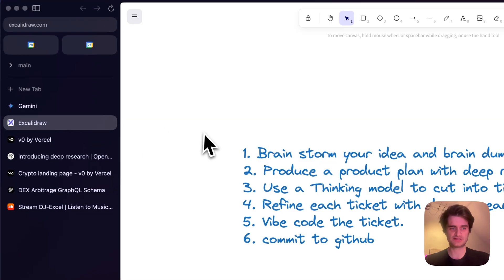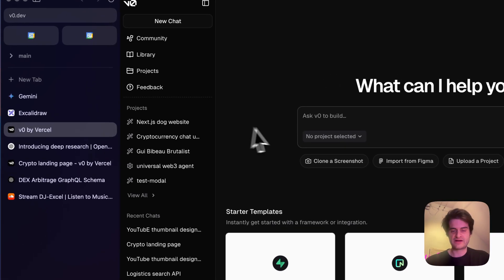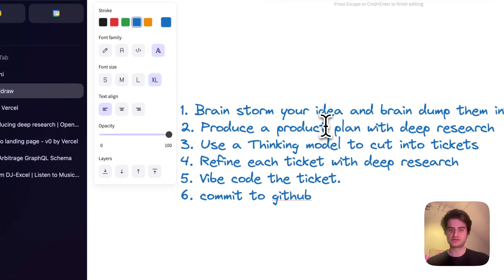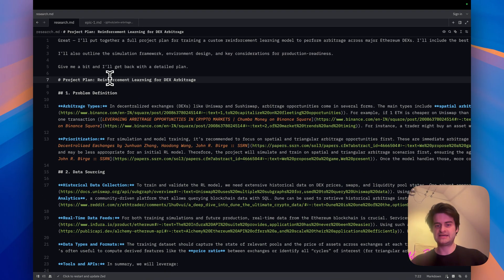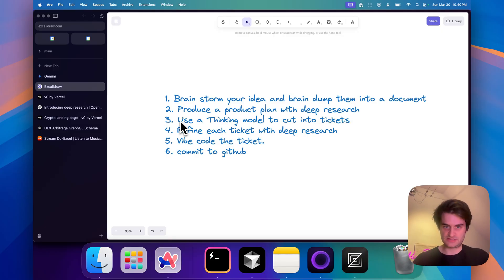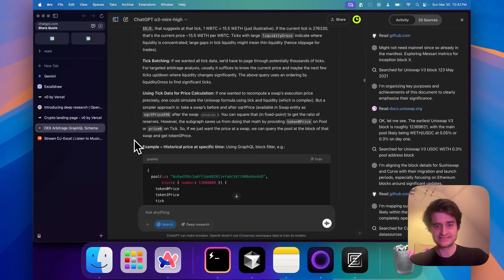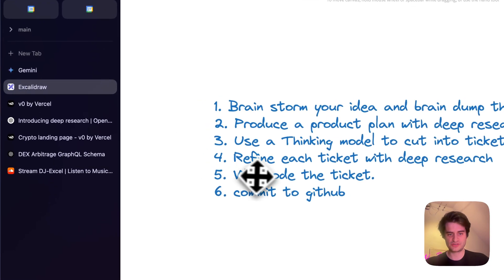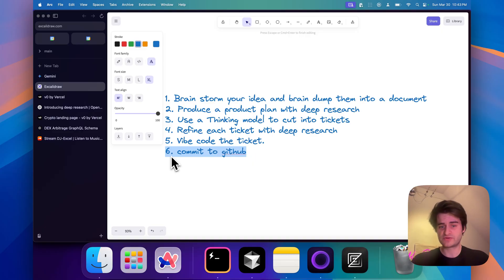Try this instead of vibe coding!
Tired of random results with vibe coding? 🤯  Discover Vibe Architecting, a 6-step plan for better AI-powered development! 🚀

🔍 In this video, we’ll cover:
✅ The video discusses a six-step plan to automate the full product workflow using AI products and large language models, starting with 'vibe architecting' where the creator brain dumps their ideas into a document, then uses tools like Deep Research to create a product plan, and finally implements the plan using 'vibe coding' with the help of cursor agents.

⚡ Key Takeaways:
- Ditch vibe coding for vibe architecting to get structured AI development.
- Learn a 6-step plan to build software products using AI tools effectively.
- Combine your creativity with AI power for higher quality results.
- Use tools like Deep Research and thinking models for planning and ticket generation.
- Iterate and refine your code in small steps for better control and quality.

👀  Ready to build better software with AI? Watch now!

✅  About Gui Bibeau.

Quick, well-done content for developers.

Things move fast these days; this channel is meant to help you keep up. You can expect quick explainers that give you just enough information, not less, not more.